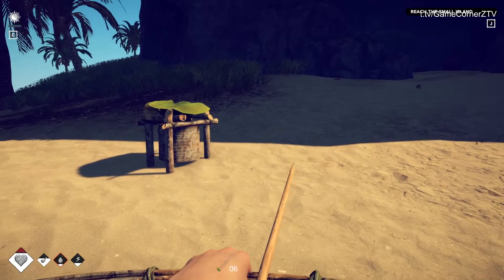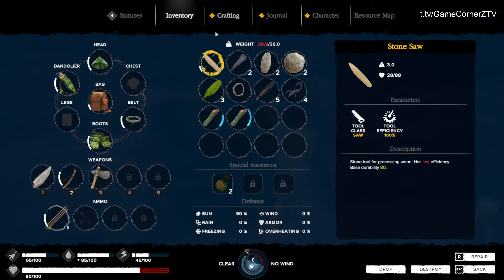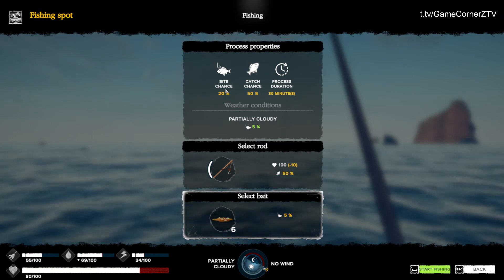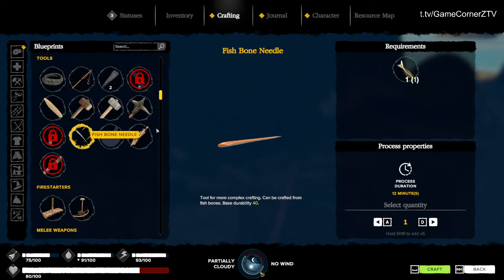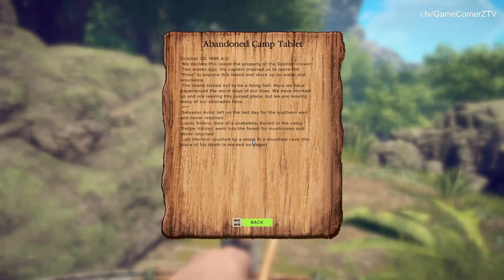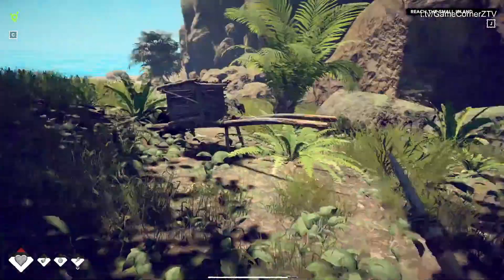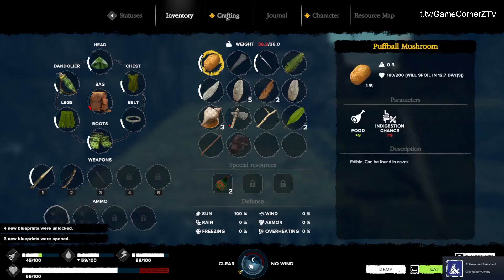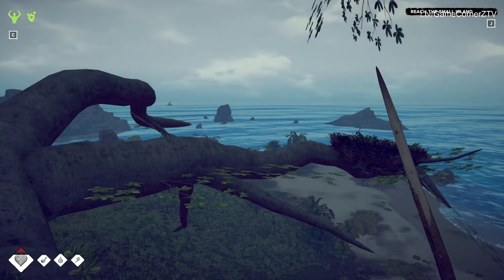I COUGHT A FISH | Survival Fountain of Youth | Part 3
You are a member of Juan Ponce de Leon's expedition in search of the Fountain of Youth, based on an actual historic event of the Age of Discovery. After surviving a shipwreck, you need to learn to live on an uninhabited island: hunt, gather and manage resources, build shelters, discover new technologies, develop skills, resist diseases, cope with weather conditions, fight predators, and much more. Your main goal is to Survive. Your secondary goals are to figure out the fate of an extinct Indian civilization and to look for your shipwrecked crew, explore the islands, and maybe find the Fountain of Youth.
Travel the seas

To travel between islands, you can build a variety of sea vessels — from primitive rafts to amazing ships. While at sea, you also need to worry about survival — having enough food, water, medicine, and ship repair tools to complete your journey.
Survive in the 16th century

Develop skills and technologies

There are hundreds of items that can be crafted and used for survival, from the simplest tools made of sticks and rocks to advanced muskets, metal armor and tools. You can also build a variety of workshops, from primitive leather dryers to an advanced 16th-century forge.

Each action you perform improves your skills — strength, cooking, skinning, shooting, and more. Also, the longer you survive, the more survival points you receive, which can be used to develop survival abilities. You will evolve from a clumsy rookie to a hardcore survivor.
Explore 20+ unique islands

Each island is special — with its own landscape, climate, weather, flora, fauna and resources. You may chart efficient sea routes and build camps on a variety of islands to explore, survive, and discover the hidden mysteries of each island.
Explore the backstory

As you survive on multiple islands, you discover remnants of an ancient civilization that lived there long ago and perished for an unknown reason. You also find clues and traces of your shipmates and learn how they survived after the shipwreck. You can follow the story or play entirely in an open-world environment. How you play the game and how you finish it, the choice is yours.